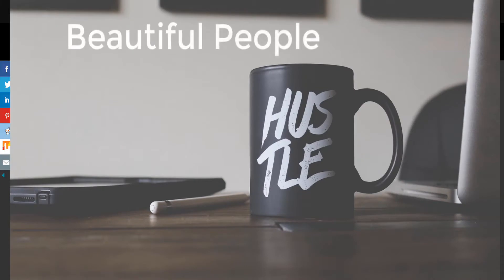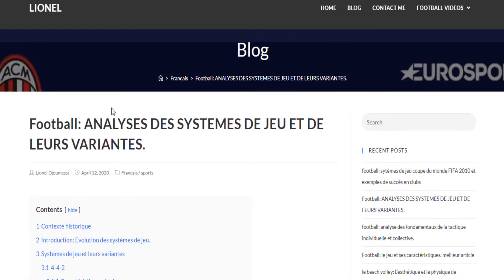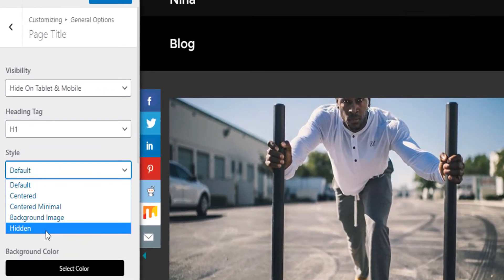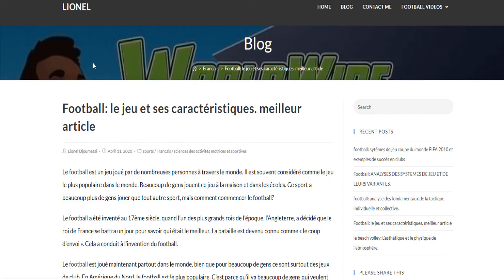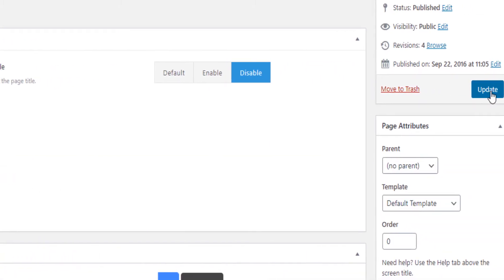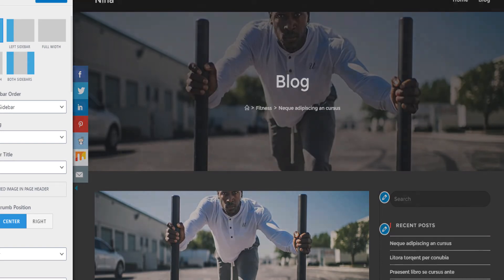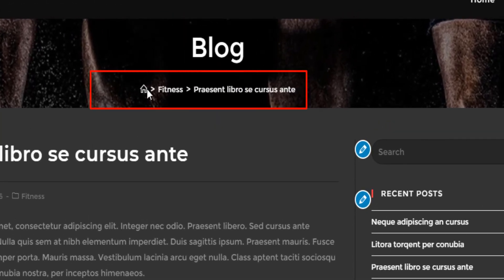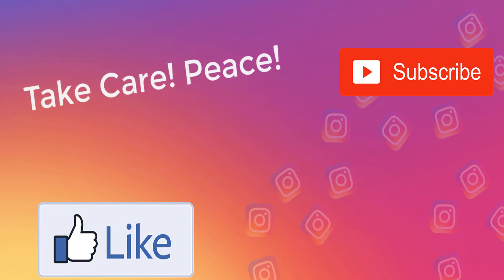How to Remove / Disable Page title in Wordpress [SUPER EASY🚀]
In this short tutorial, I will show you Step by Step Exactly how to hide/Remove/disable Page title in Wordpress for a single post/page or all posts/pages. I show you 2 methods to do it.
IMPORTANT: If Your WordPress editor is the new one, You need to install the "Classic Editor" to have the old WordPress editor version. So go to Plugins-: Add New -: type and install "Classic Editor"
First Method is using the customizer:
Appearance -: Customize -: General Options -: Page Title

Second method to disable page title consists of opening every single page and using the menu below the content box, click on Title menu and disable page title of that single page.

RECOMMENDED TOOLS:

▶ To generate Automatic UNLIMITED articles for your blog or business in seconds, Try Article Forge 2.0 for 5 days trial

▶ To rewrite high volume of very unique articles generate in seconds & generate a few $$/day by monetizing your blog with display Ads, try Wordai 4 for 3 days FREE using this

▶ I use Bluehost as the Host to create all my websites & create FREE additional Websites (only $2.95/month)

▶ To implement Creative Facebook Ads at Low-Cost and with the Perfect Target Audience, I use ConnectExplore.

▶ If you have a website or blog you want to monetize by just displaying Ads, you NEED these free tools:
1. Ezoic for blogs/websites for blogs with more than 10,000 monthly visitors
2. Media.net for blogs/websites with less more than 1,000 monthly visitors

▶ To Access the ONE tool all Famous YouTubers use to grow their channel, use TubeBuddy

- e-commerce,
- entrepreneurship
- dropshipping
- Display Ads, Facebook Ads, Instagram & Podcast Ads
- Instagram Growth tips and much more for FREE to help you make some money online or take your business or blog to the Next level.